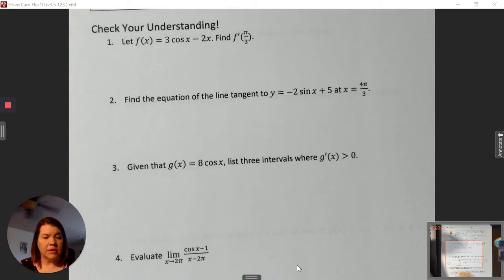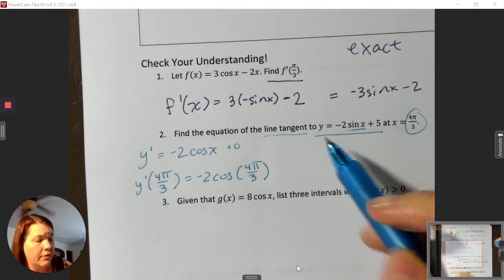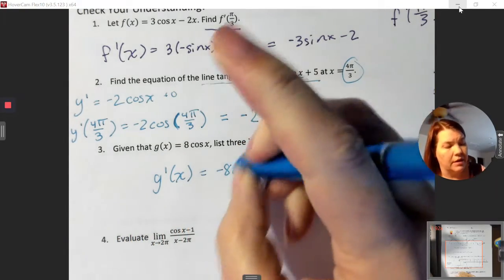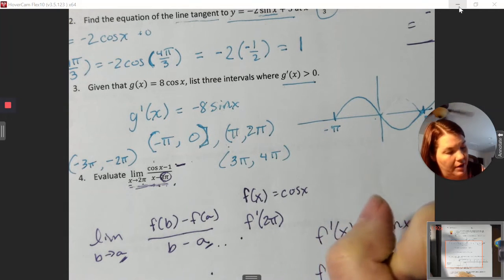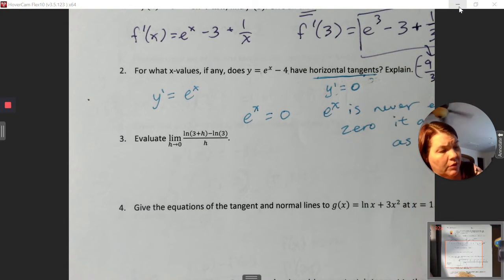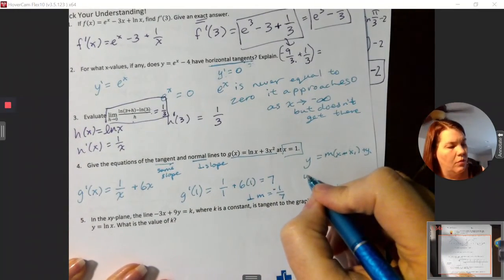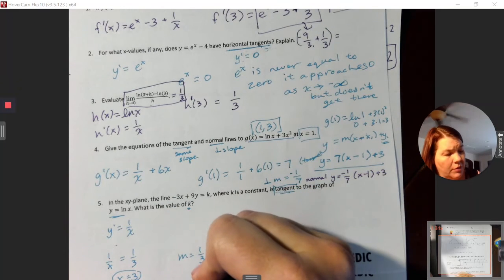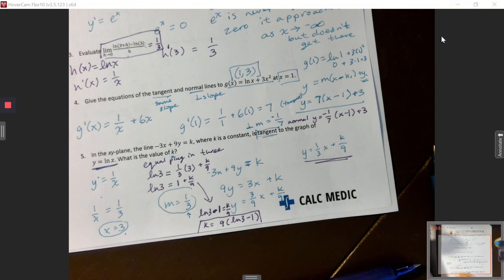Topic 2.7 CYU